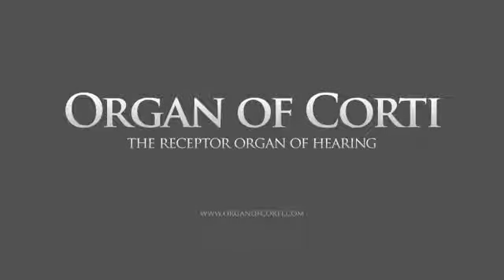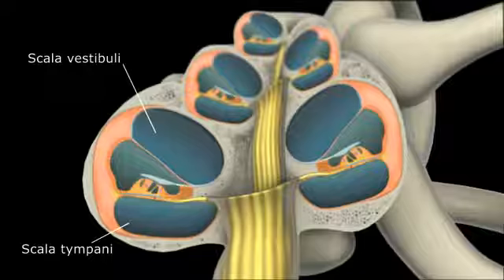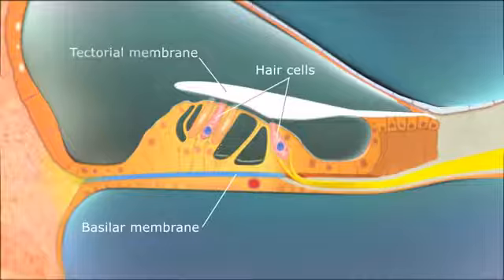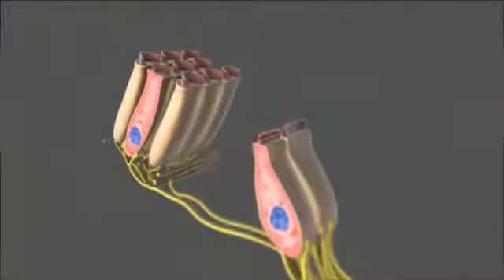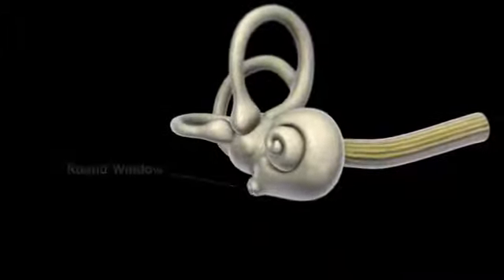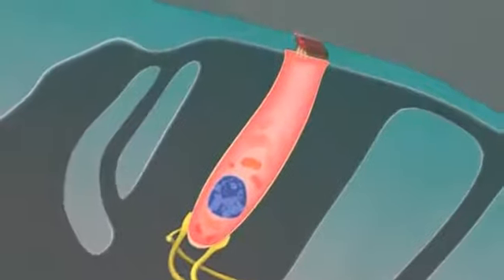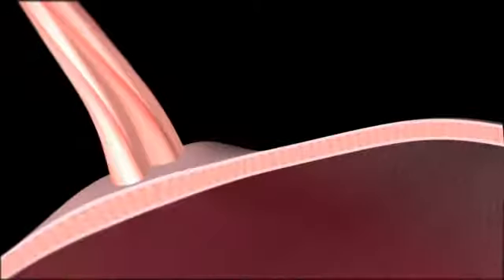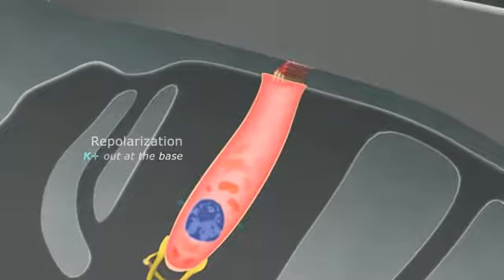Ear Organ of Corti Full Version